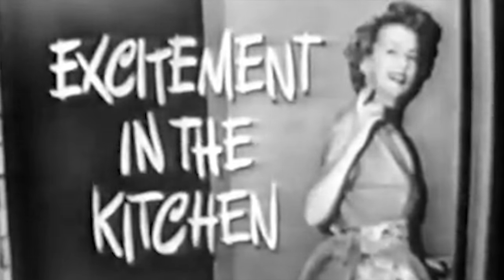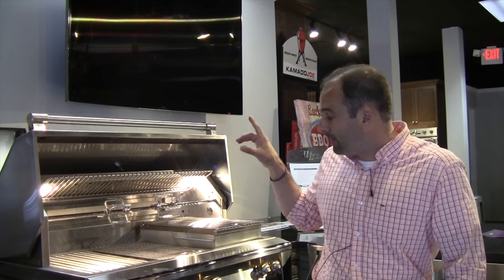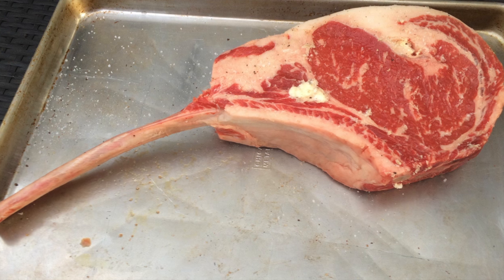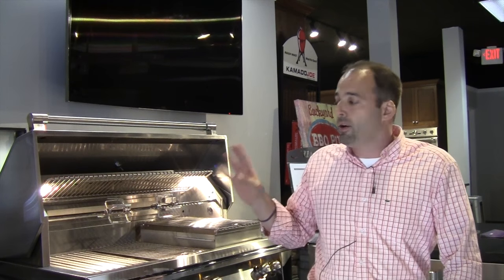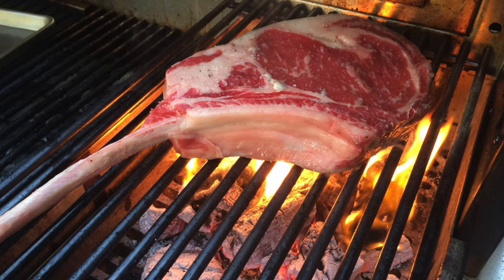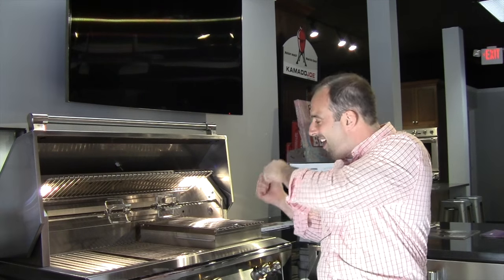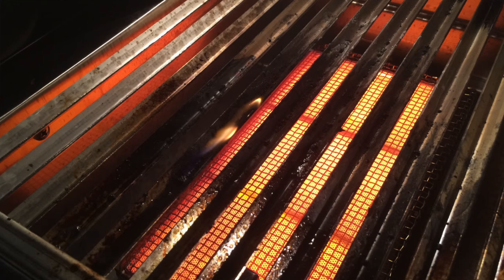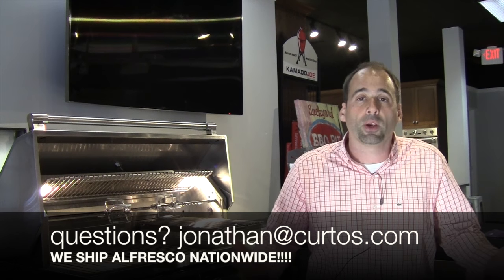Curtos.com- Review: Alfresco Grill vs Tomahawk Steak - ALXE-42SZ Grill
Senor Smoke at Curto's puts his Alfresco ALXE-42SZ grill to work on a monster tomahawk steak. in this video cook he uses 3 different ways to cook - The Alfresco solid fuel insert with wood and lump charcoal, the normal Alfresco gas burners and the Alfresco Hellfire infrared sear burner.